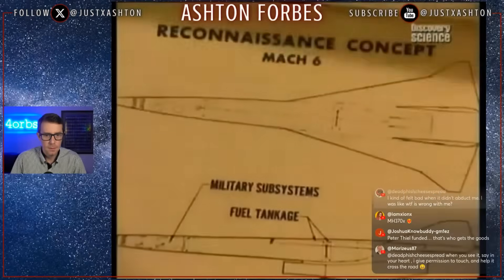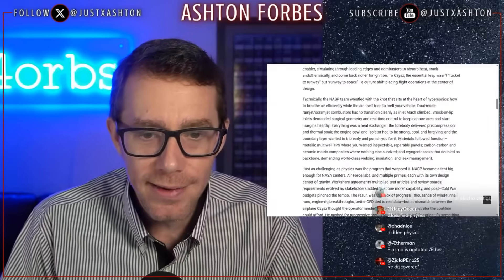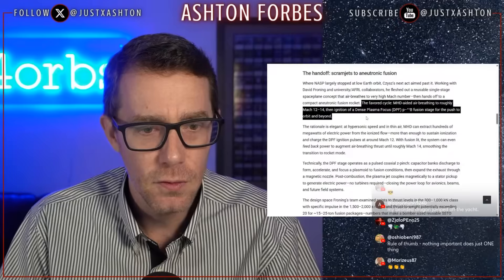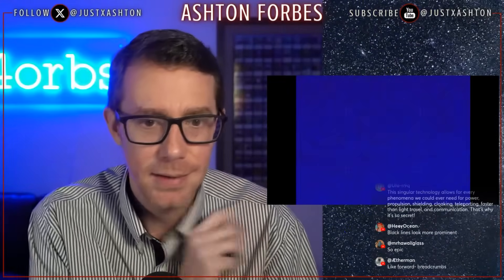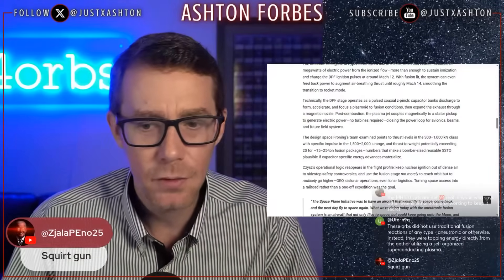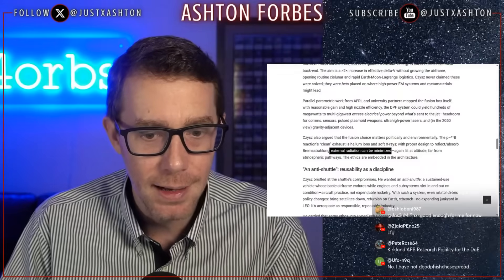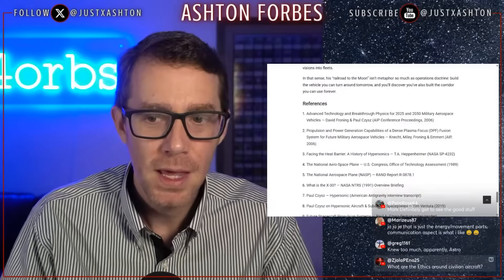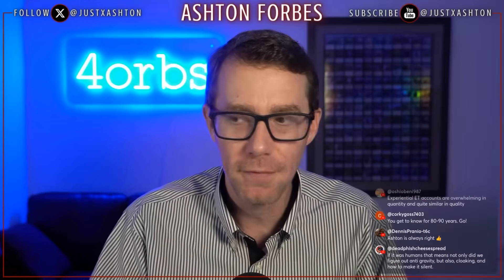The Hidden Plasma Technology Behind Hypersonic Flight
Aerospace pioneer Dr. Paul Czysz, former head of hypersonic research at McDonnell Douglas, revealed technologies decades ahead of their time... plasma-assisted flight, magnetohydrodynamics, and aneutronic fusion propulsion.

His research connected NASA, the U.S. Air Force, and private contractors in developing propulsion systems capable of Mach 12–14 speeds and possibly much more.

From plasma torches that reduce drag by half, to dense plasma focus reactors generating clean boron-11 fusion power, Czysz’s work points toward the physics behind hypersonic craft, plasma orbs, and field propulsion ...technology that may already exist in classified aerospace programs.